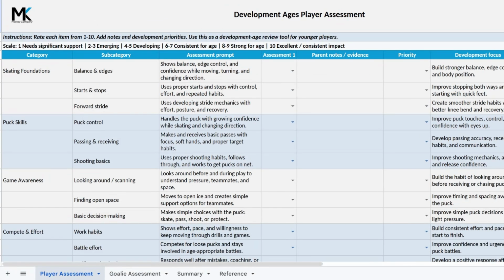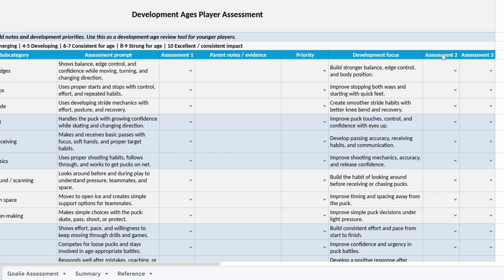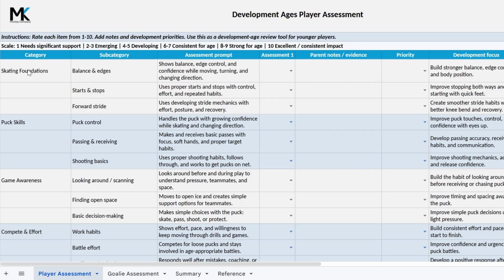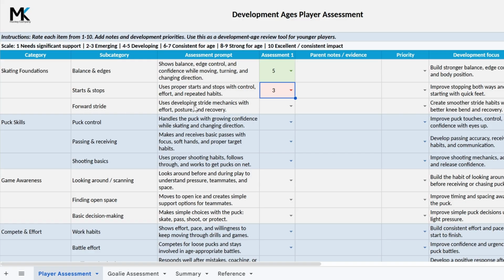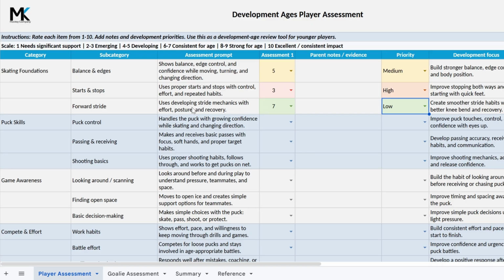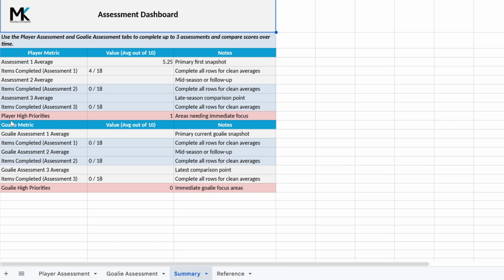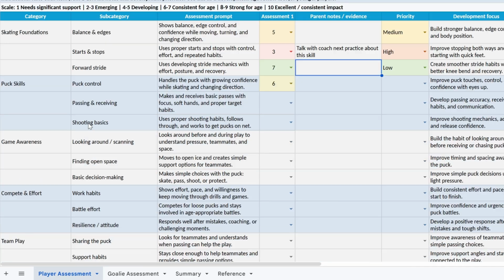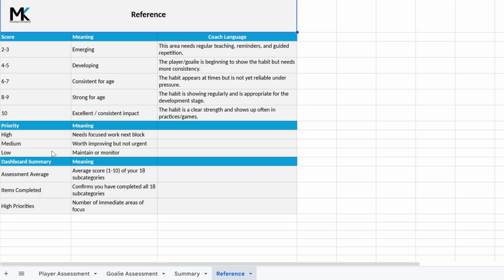Develpment Age Assessment Tool: Parent Edition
The Development Age Assessment for both skaters and goalies is designed to create a clear, structured pathway for long-term athlete growth. Built around the habits, details, and game-transfer skills required to develop and advance through the youth levels. This assessment helps parents identify exactly where development is occurring and where additional focus is needed. Visit the gametransferblueprint.com to learn more.